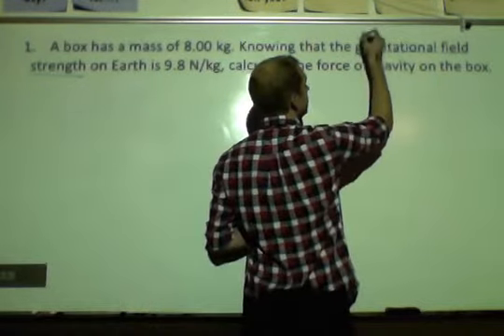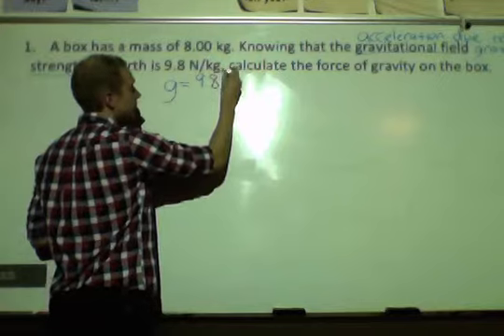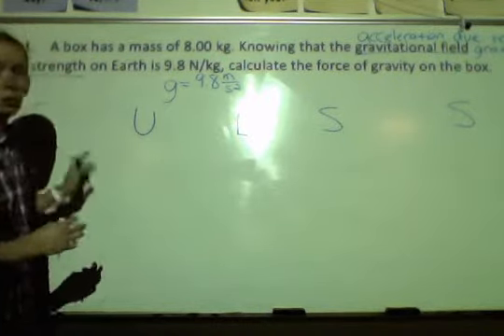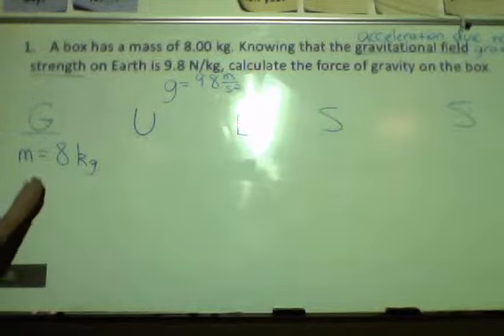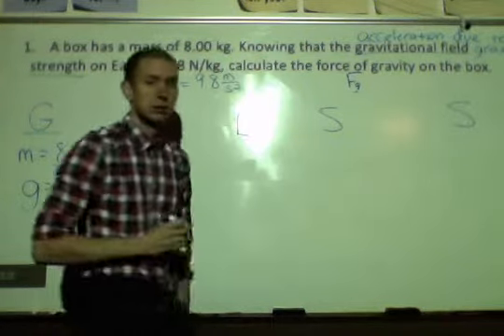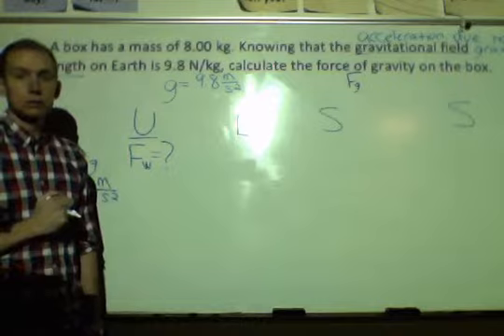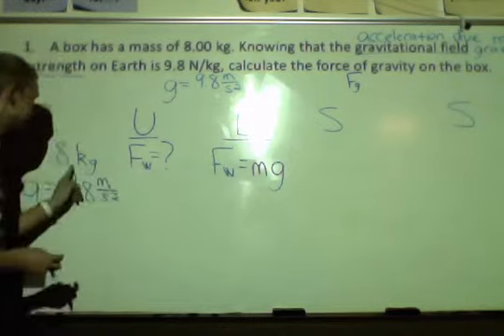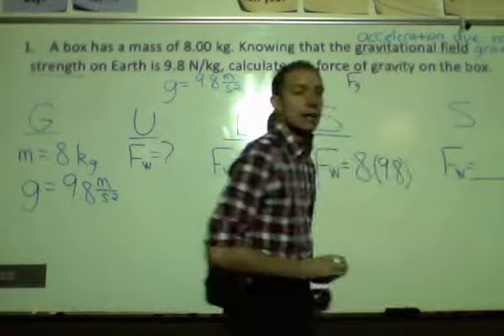Practice 4.3 Problem 1